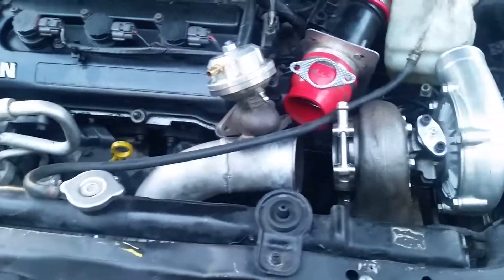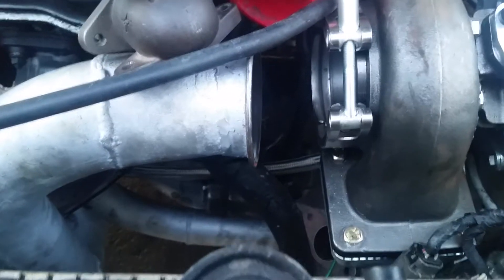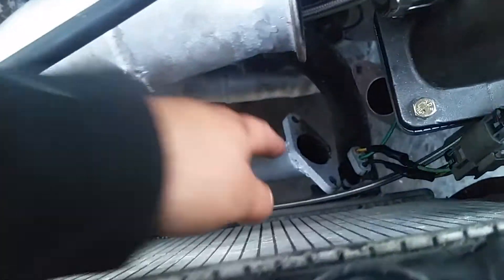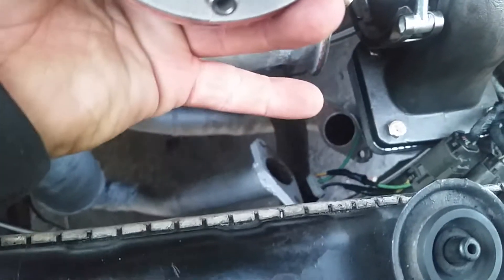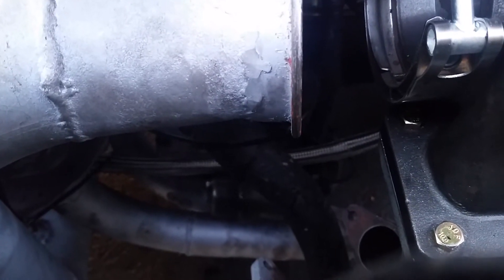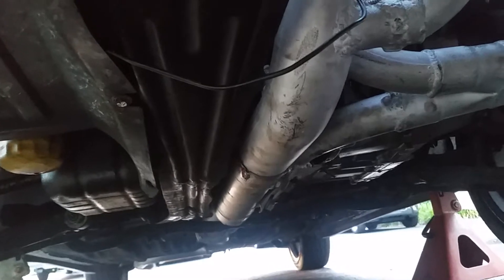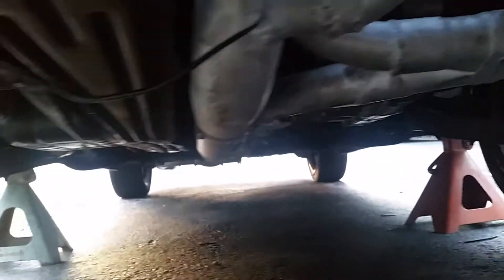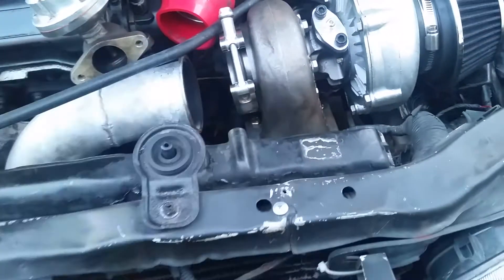Planning the next move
Need to extend downpipe to turbo. N fix wastegate pipe